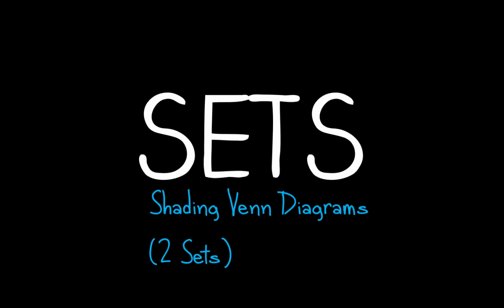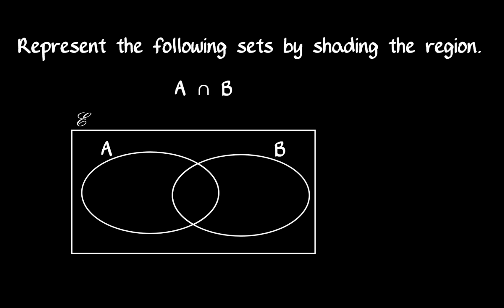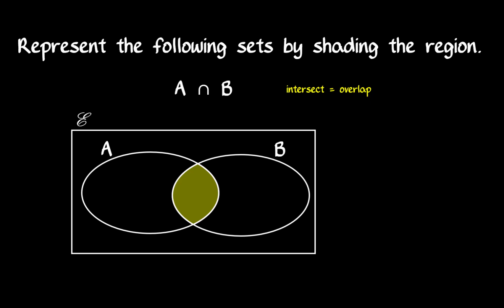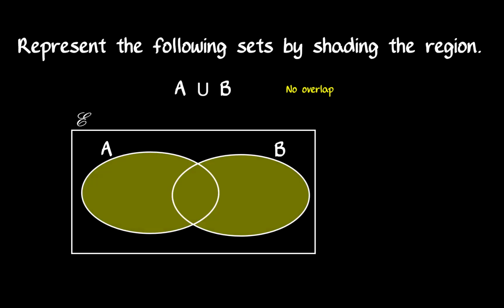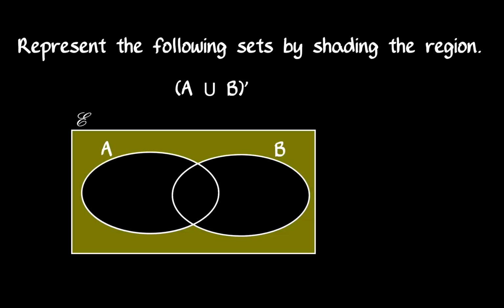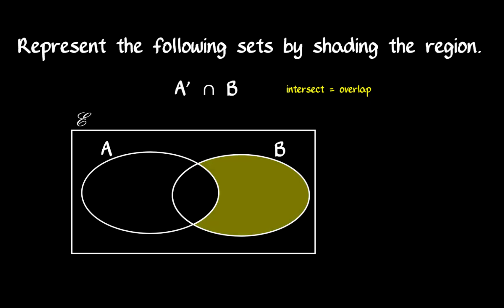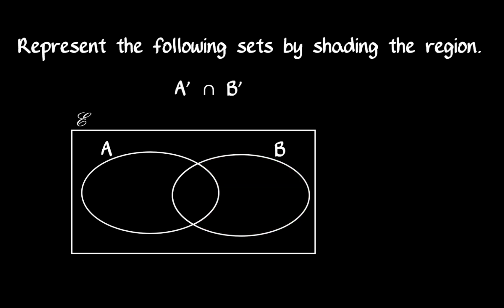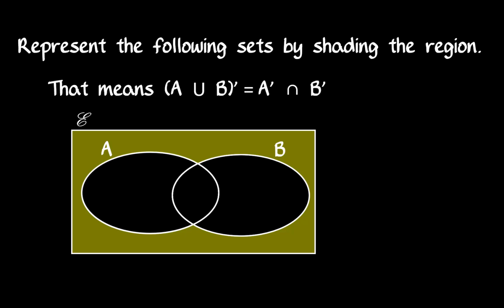Shading Venn Diagrams 2 Sets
Master Venn Diagram Shading with ease! In this video, we break down how to shade regions in Venn diagrams for different set notations such as (A' U B), intersections, complements, unions, and more. Learn simple step-by-step techniques to identify the correct regions quickly and avoid common mistakes in exam questions.

Perfect for IGCSE Mathematics, high school Maths, and anyone learning Sets and Venn Diagrams.

Topics covered:
• Union and intersection
• Complements
• Shading regions
• Set notation
• Exam-style examples